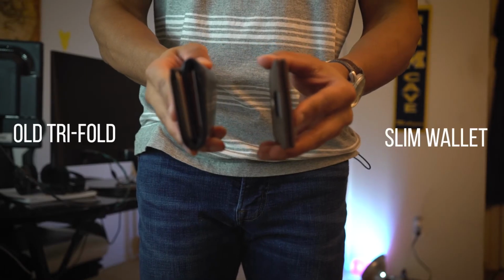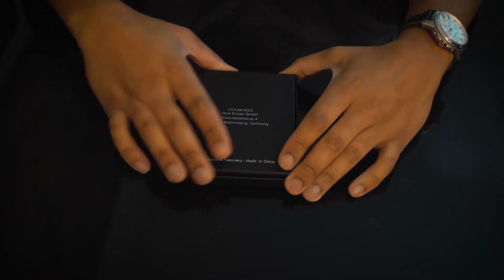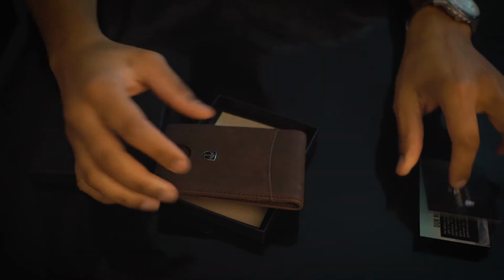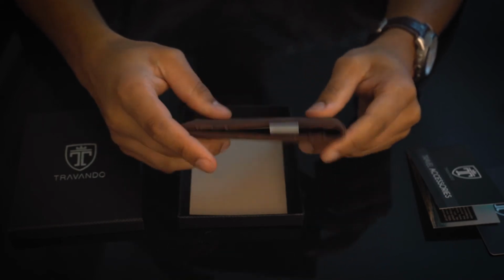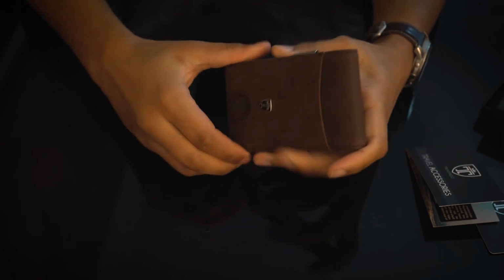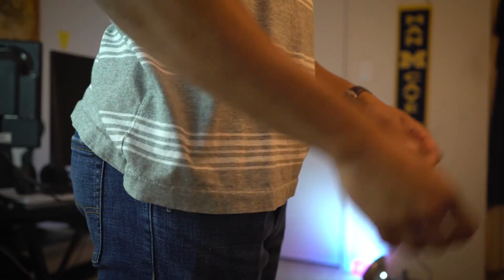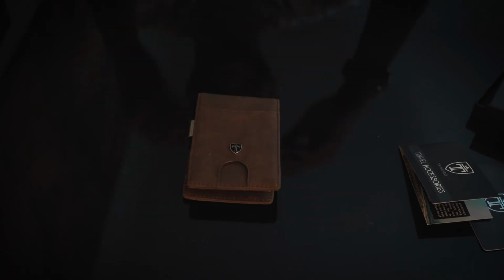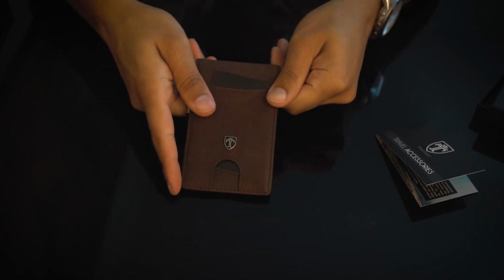Travando Slim Wallet Review || Amazon Wallet for $30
Looking to make the switch from the old bulky tri-fold wallet that's possibly giving you scoliosis? The Travando Slim Wallet may be for you. I recently replaced my old trifold wallet that I had been using for the past 3 years. I've been wanting a slim wallet, but didn't want to spend $100 on a wallet, a few searches and reading reviews later, I decided on this.

As always, hope this helps!